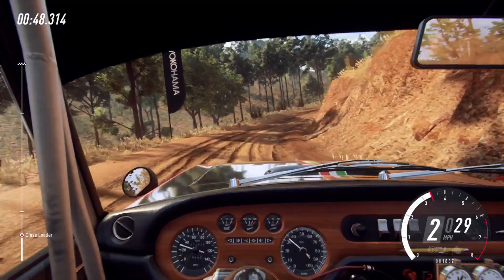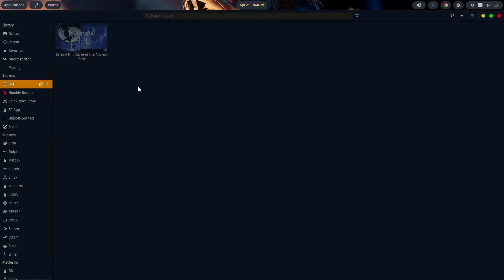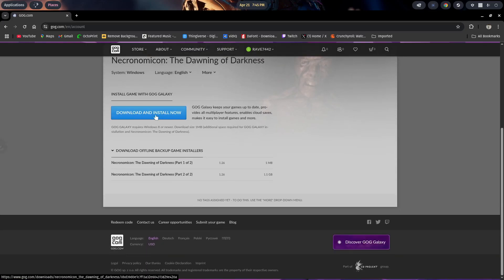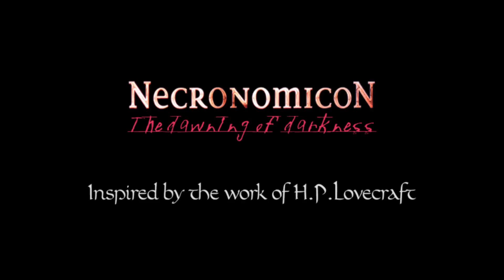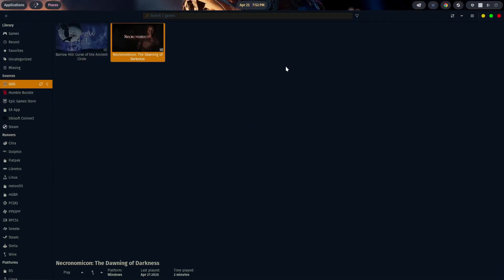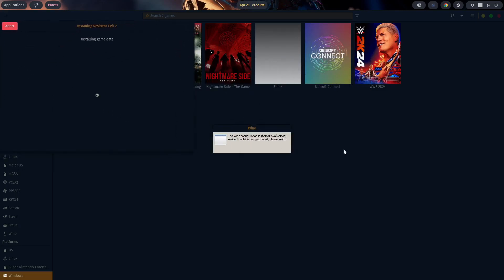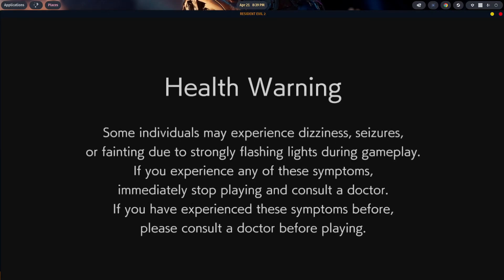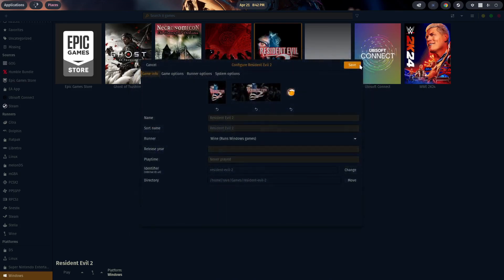All About Lutris on Linux (Pop!_OS): Final Episode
This is the final episode in our "review" of Lutris. We may come back to revisit the topic down the road and dig into more details, but I wanted to show the people newer to the community and Linux some general information about Lutris.

In this episode we'll cover the last two planned topics, which are linking your stores to Lutris and installing games from other sources.

I am kicking around the idea of editing all four episodes into a long form video, which I might do this weekend.

System: RX 7800 XT
64 GB RAM
Ryzen 9 5950X
Pop!_OS 22.04

Content Creation:
Recording - OBS
Editing - Kdenlive
Gimp
LibraOffice Impress